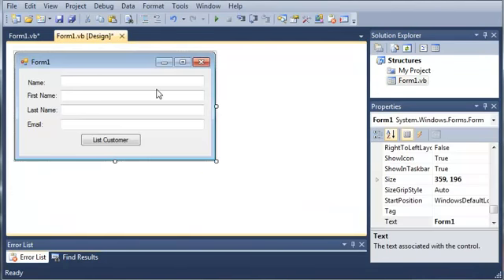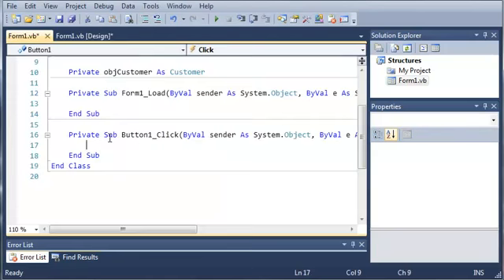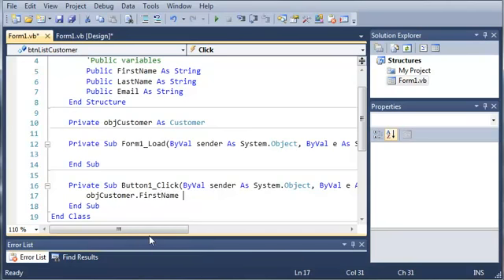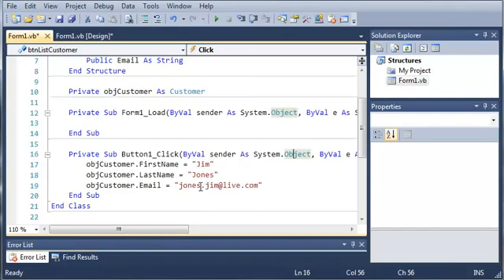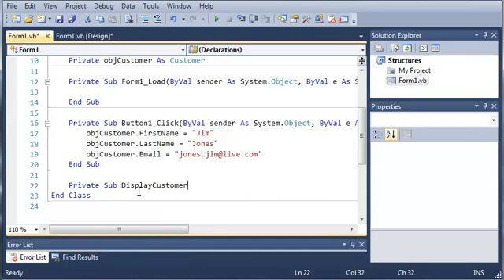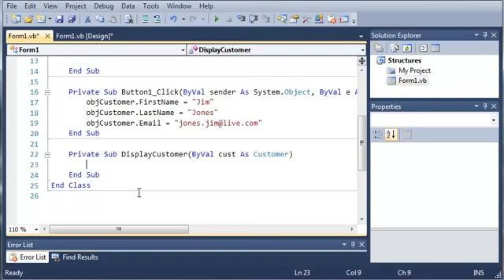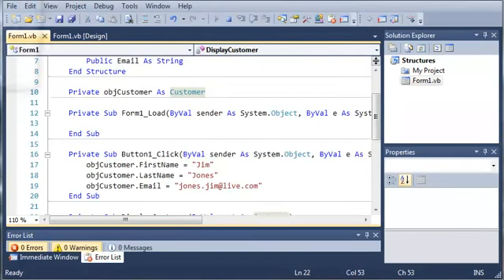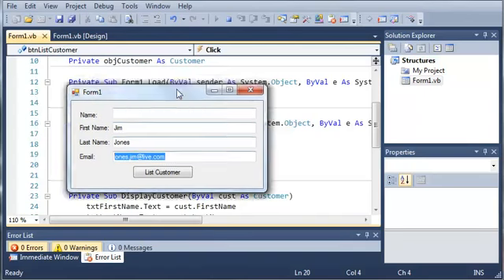Visual Basic Tutorial 69 More On Structures ‏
Visual Basic Tutorial:   More On Structures ‏